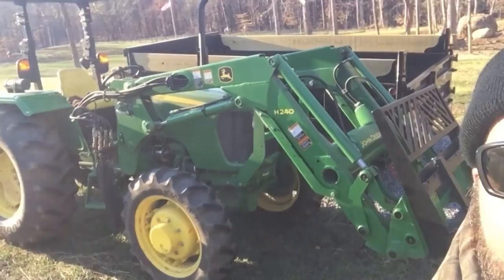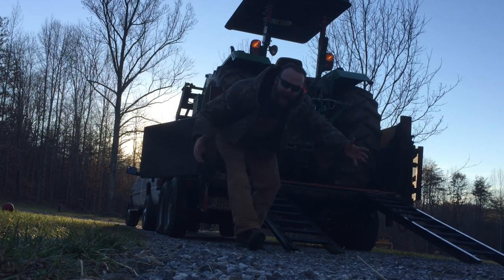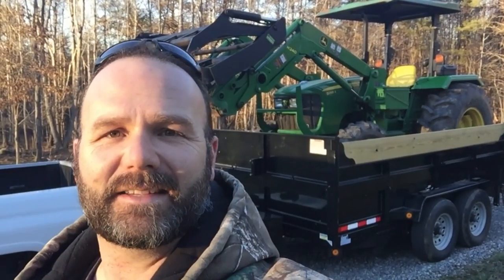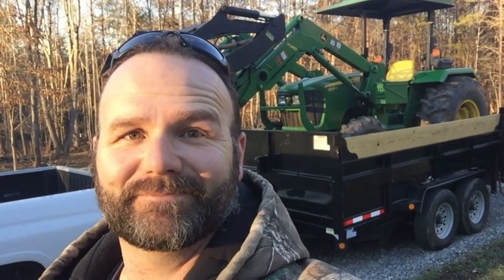Farm Vlog 16: Stuff a big tractor on a not so big trailer! The Great Beanie Weenie Rant!! Free hay!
Today's Vlog is all about getting some free hay from my niegbor! Awesome! I was able to get over 80 free bails of "goat hay" from my neighbor...had a good time getting it up and there might be a few rants about bad drivers!